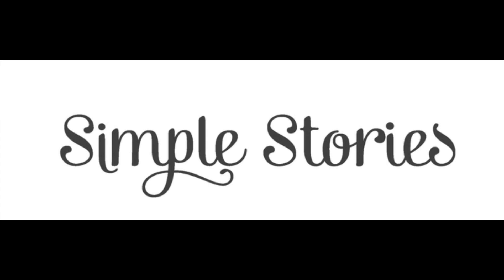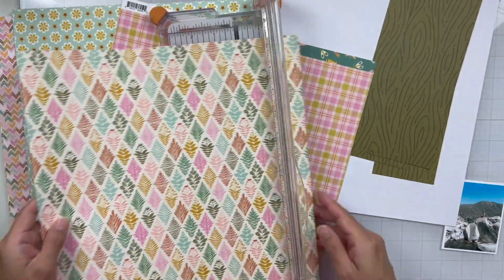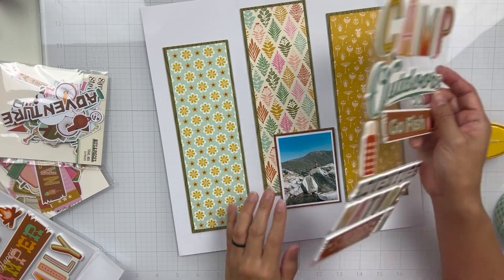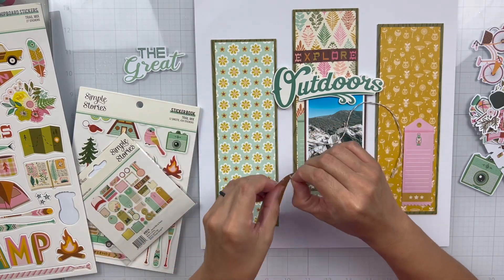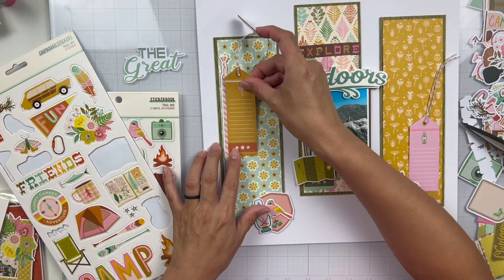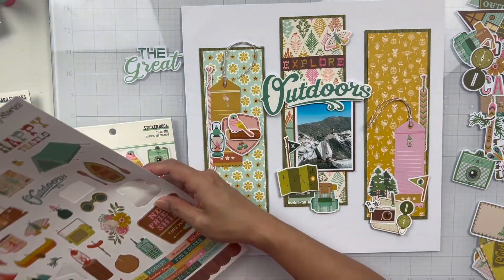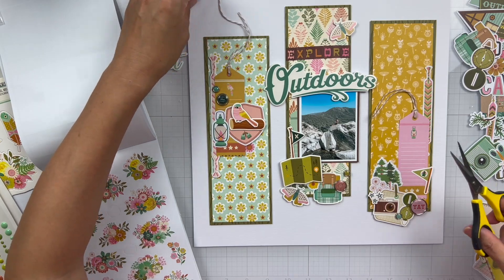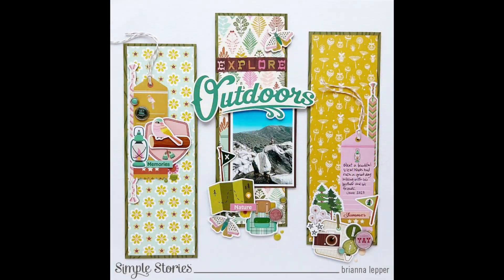Scrapbook Process Video #303 - Explore Outdoors *Simple Stories Trail Mix Collection*